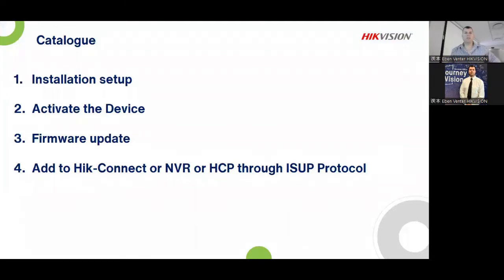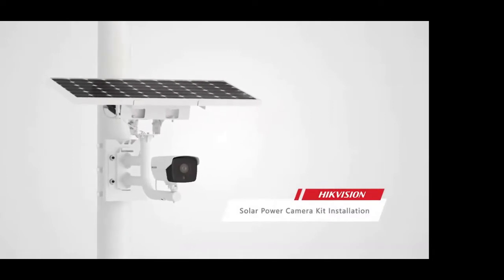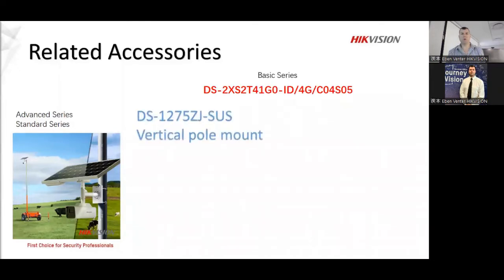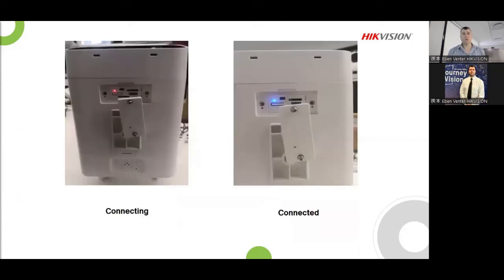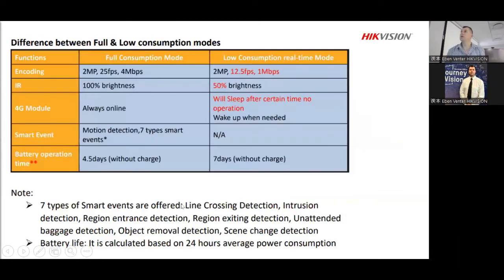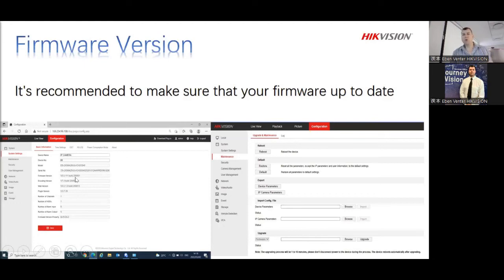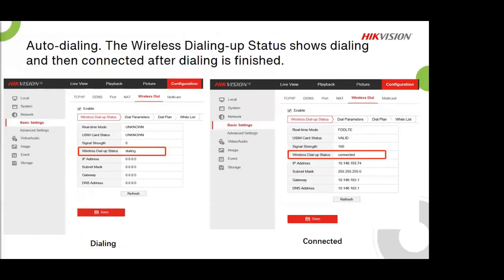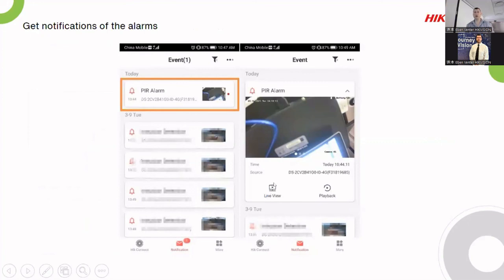Hikvision's Technical Training Webinar_Solar-powered cameras operation_21 July